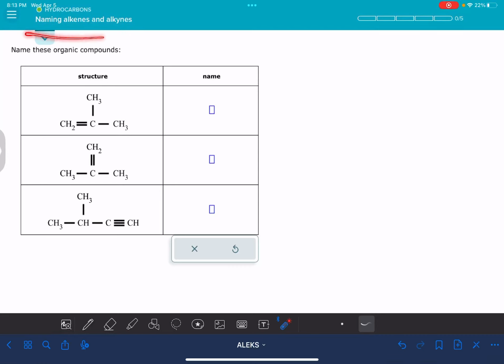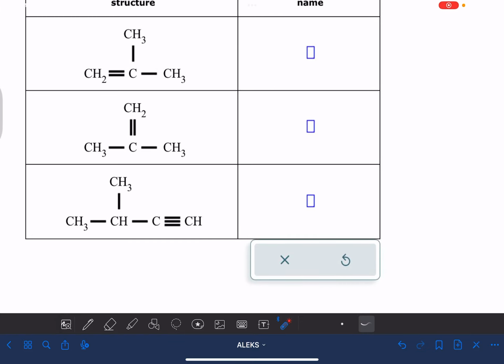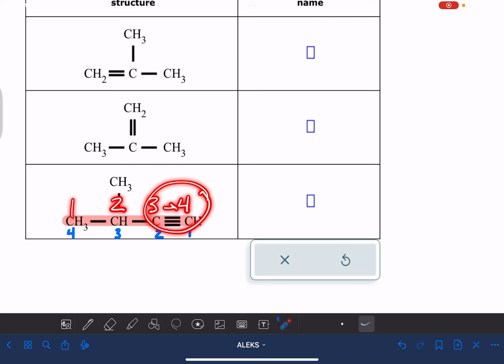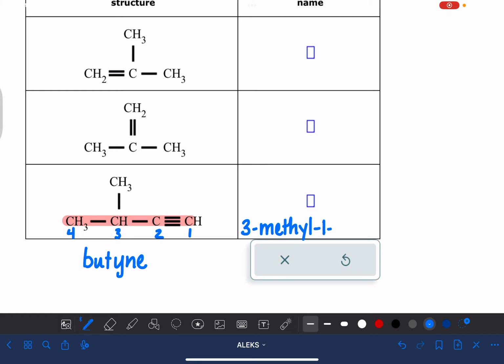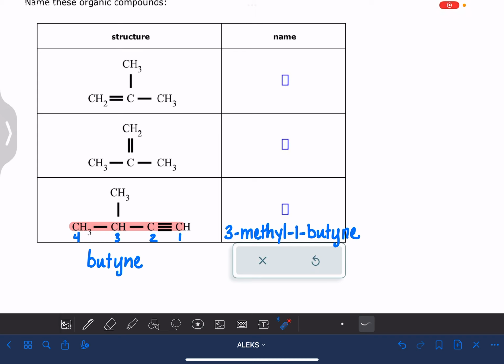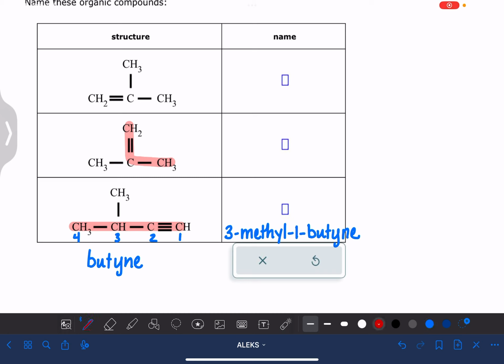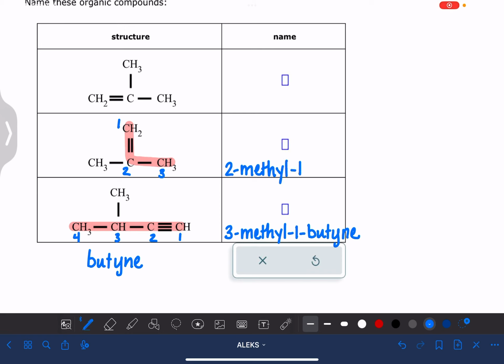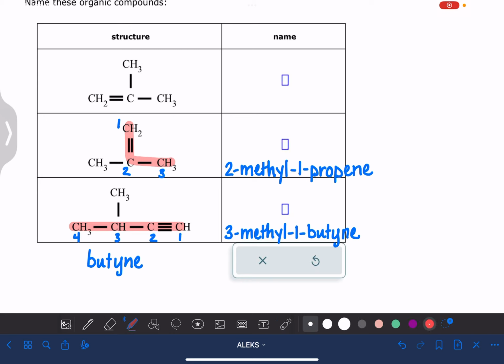ALEKS: Naming alkenes and alkynes